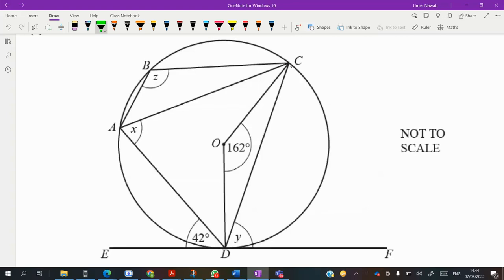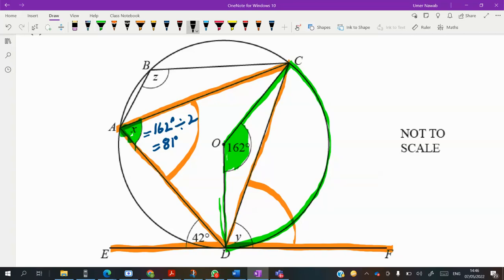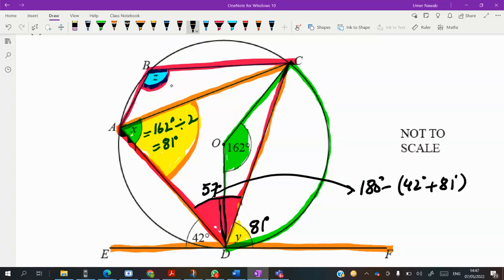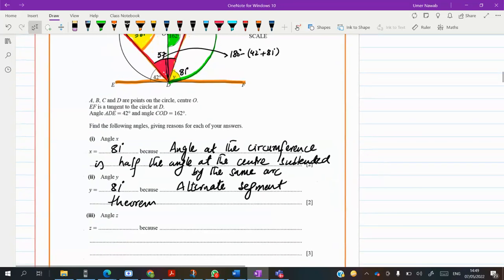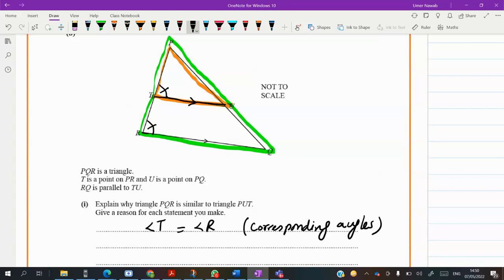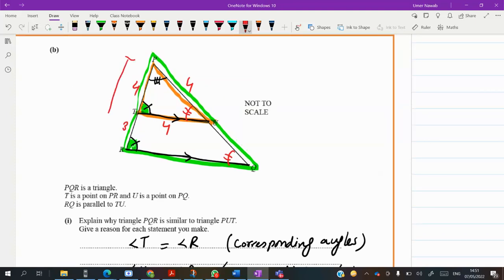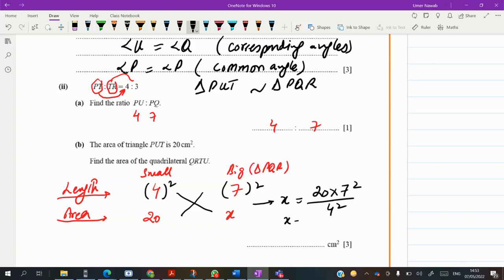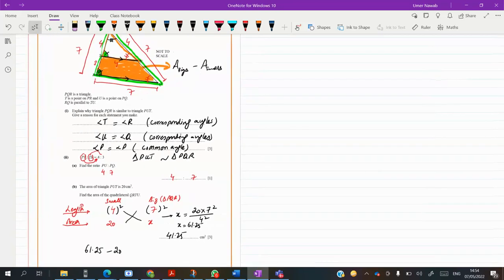Similarity of Two Triangles Proof Past Paper Question IGCSE 0580